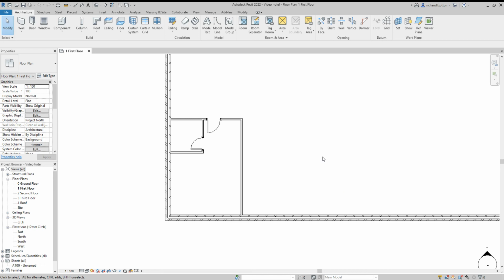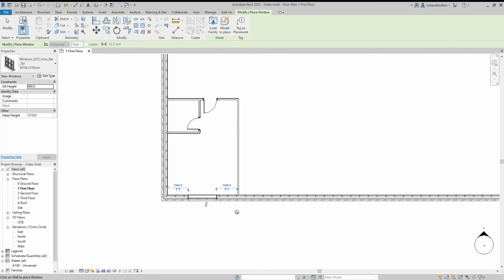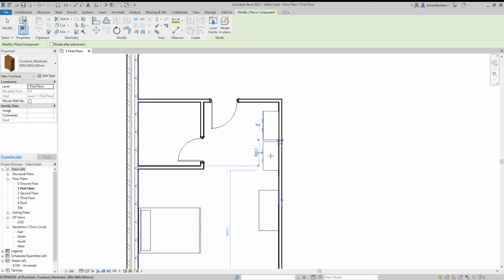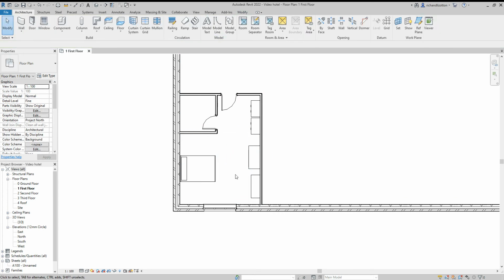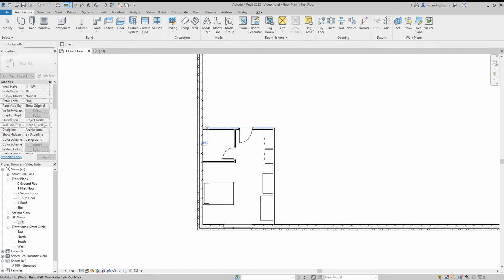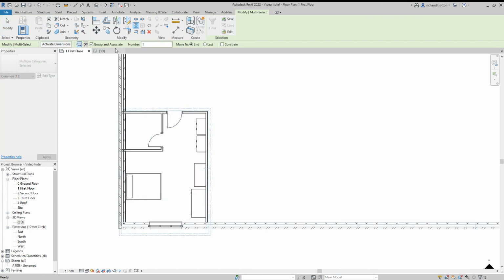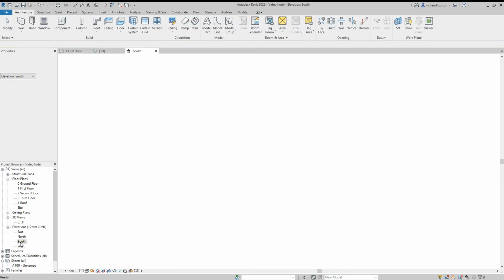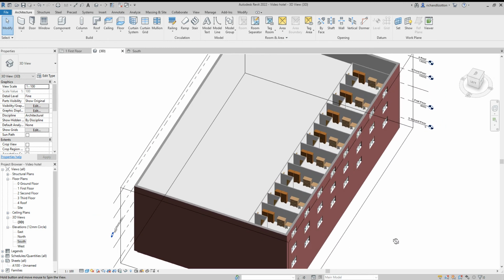4 Window, furniture and array Revit Tutorial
We select a window from the load families, add some furniture, then use the array command to quickly multiply elements.